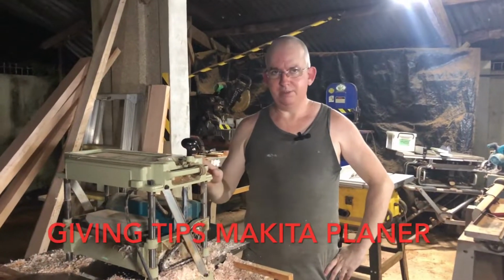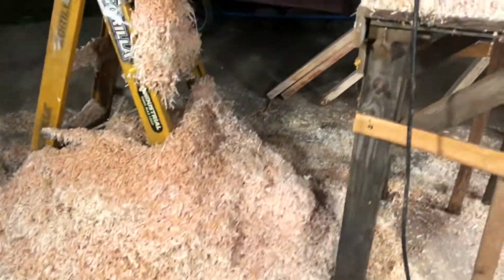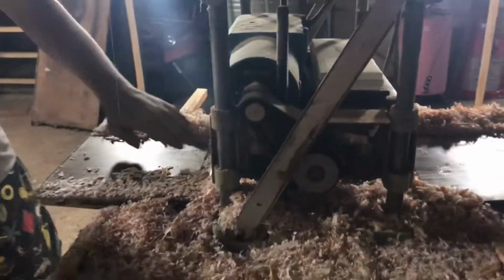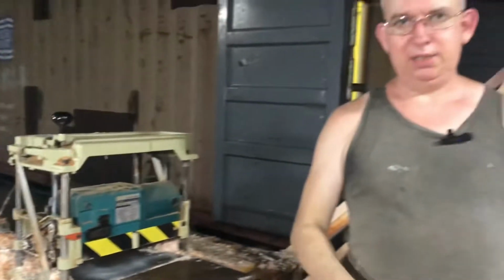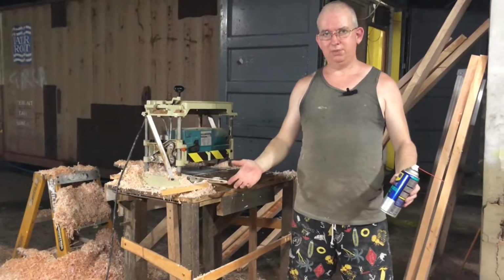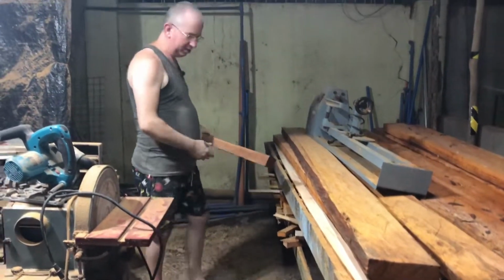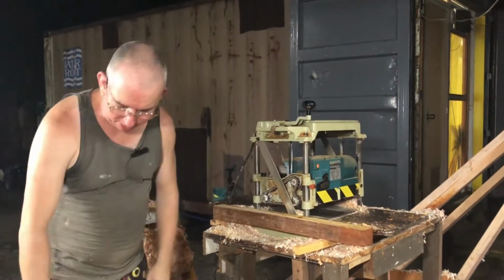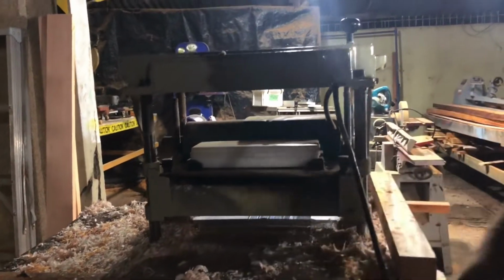Makita Plainer 2012 MB I will share 2Tips plus 1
SUPPORT ALSO @ClayCel Blog the Farmer family
you can watch this video in HD